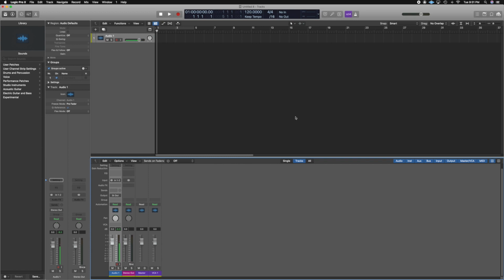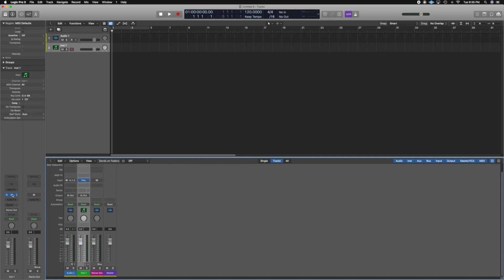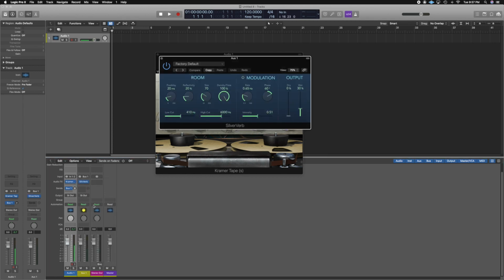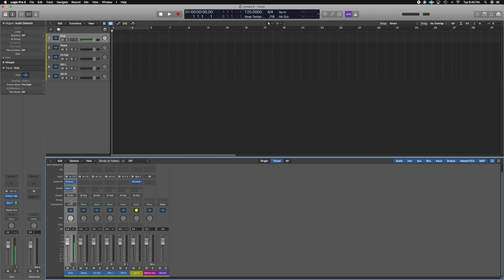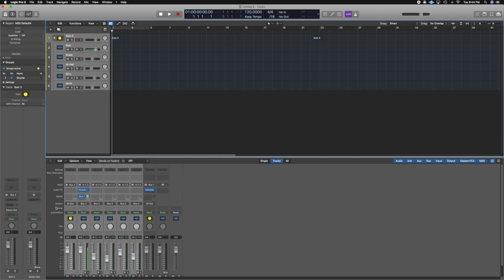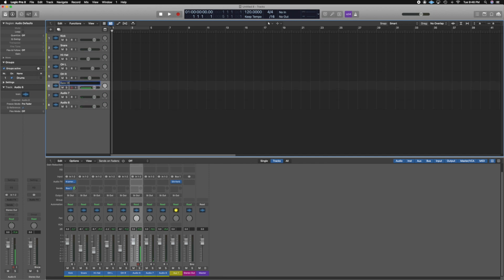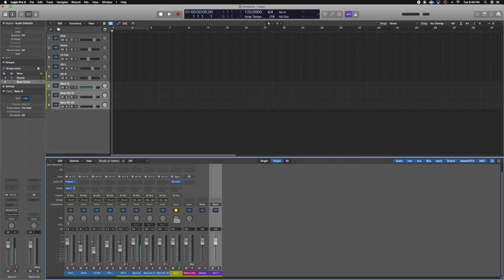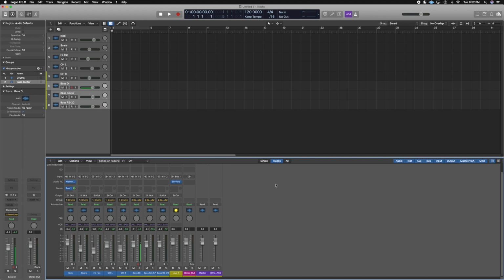How To Use Logic Pro X: Busses, Auxes, VCAs and More!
Hello Everyone!

In this weeks video, we are talking about the uses of busses, auxes, VCAs, audio tracks, groups, instrument tracks, and track stacks. Learning how to use all these features in Logic Pro X will help speed up work flow and meet tight deadlines while staying organized.

If you have any questions, drop them down below and I will get to them as soon as possible!

Happy Mixing!

Timecode:

0:00 - Intro
0:58 - Audio Tracks
2:24 - Instrument Tracks
3:17 - Aux Tracks
6:21 - Group Tracks
12:33 - VCA Faders
18:51 - Outro